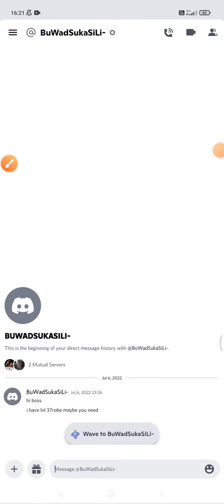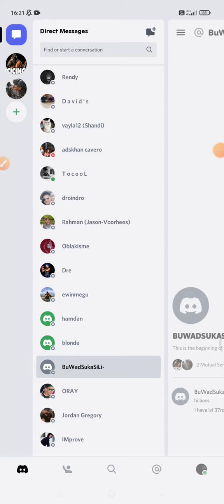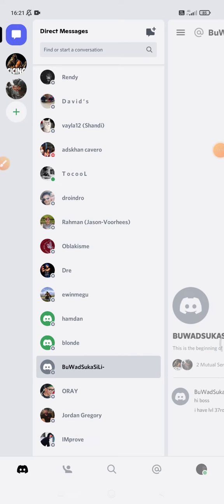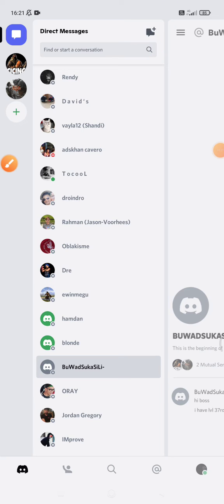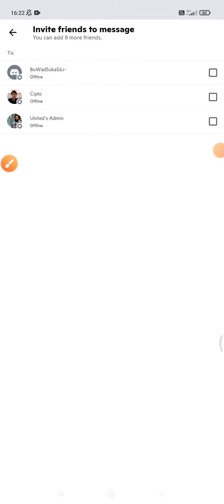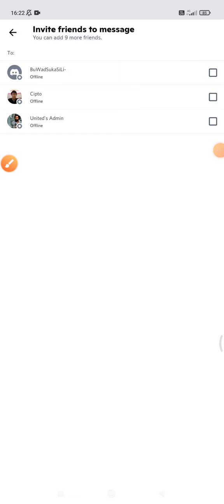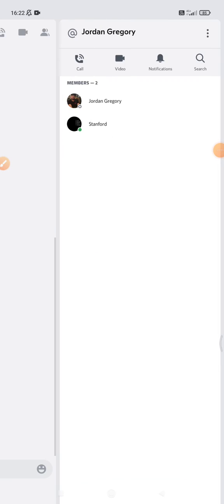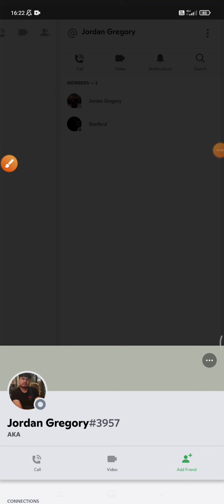How to Create Chat Group / DM Group in Discord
easy to do, how to initiate group chat in Discord